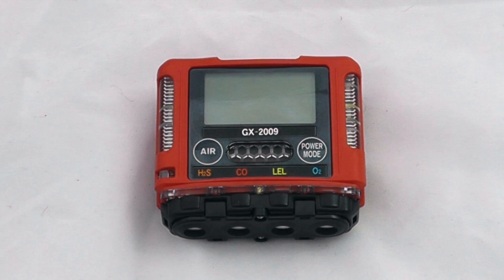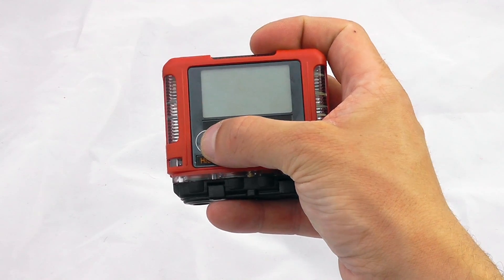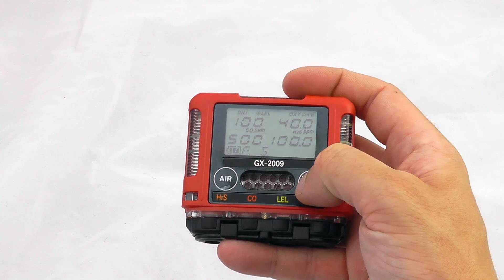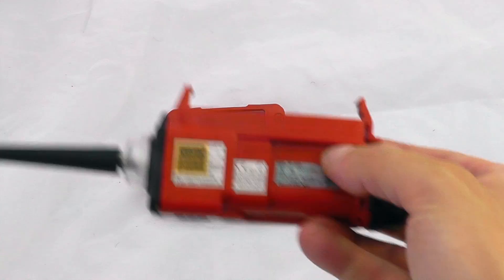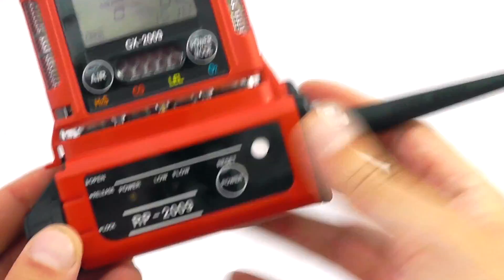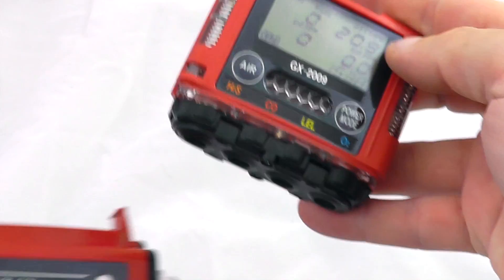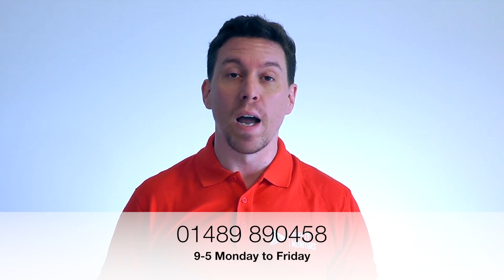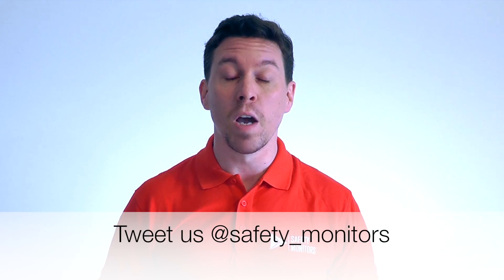RKI GX 2009 4 Gas Monitor User Guide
This provides a basic user guide for the RKI GX 2009 4 Gas Monitor